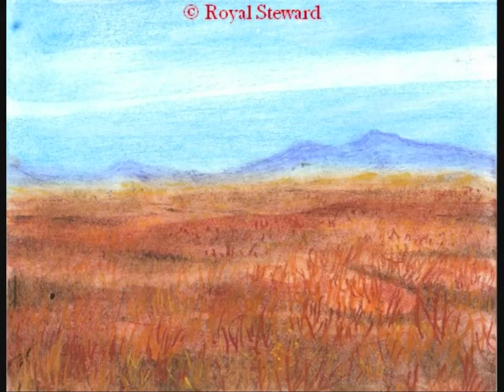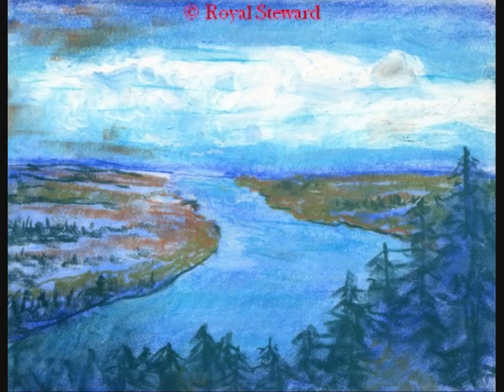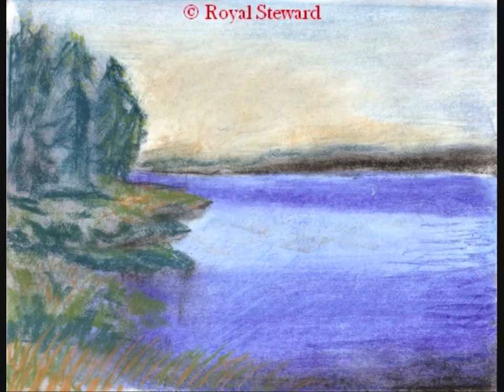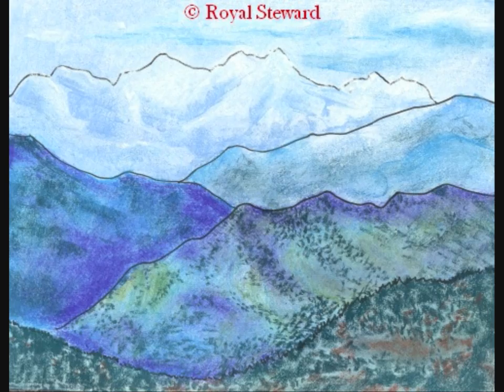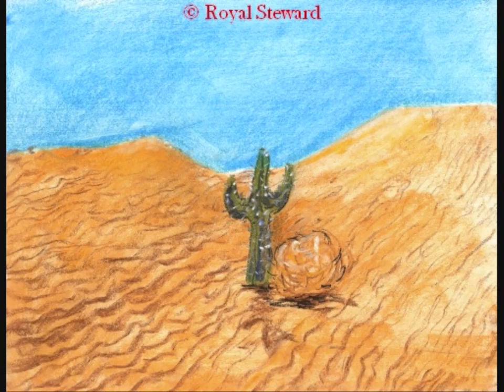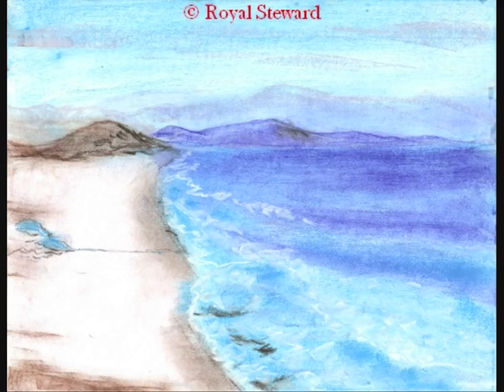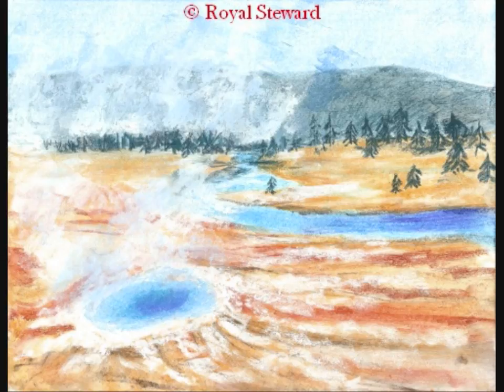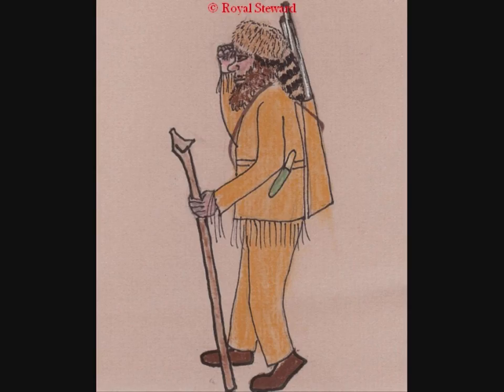Summary of Terrain Types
A summary of the various types of terrain in Royal Steward.